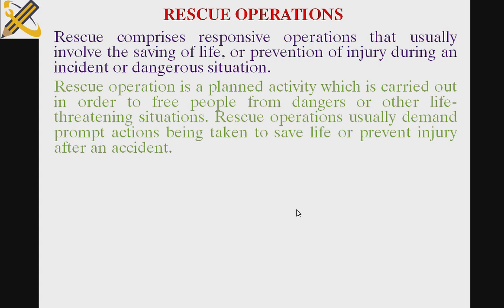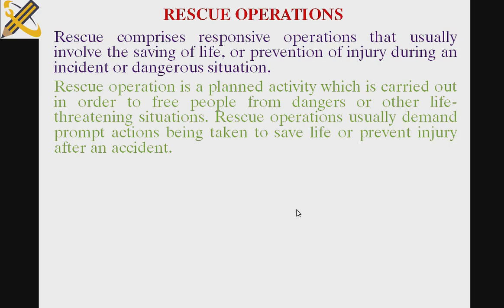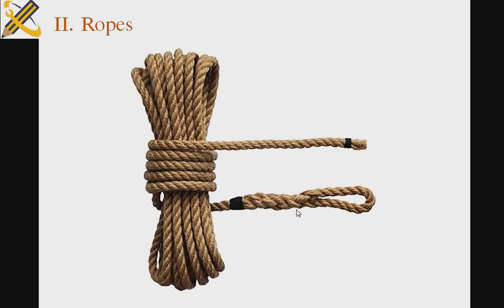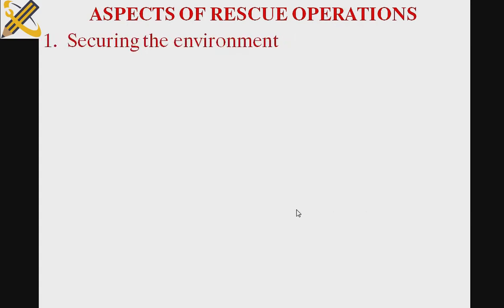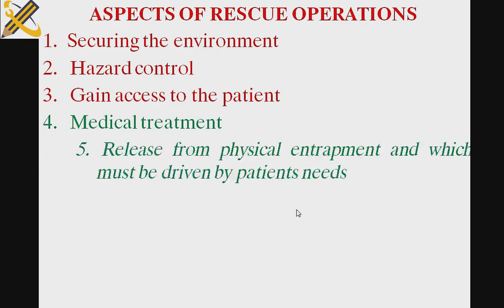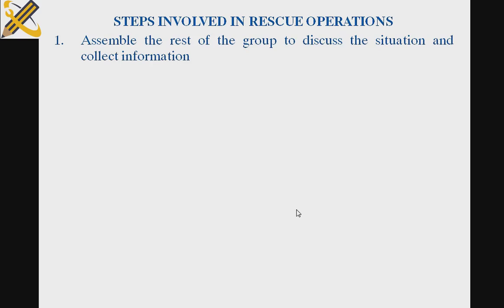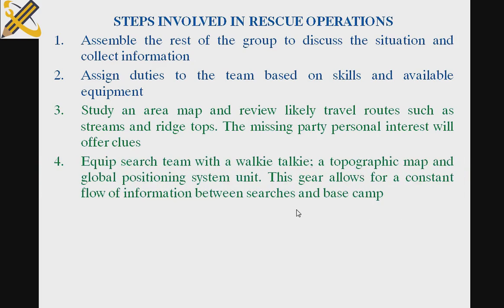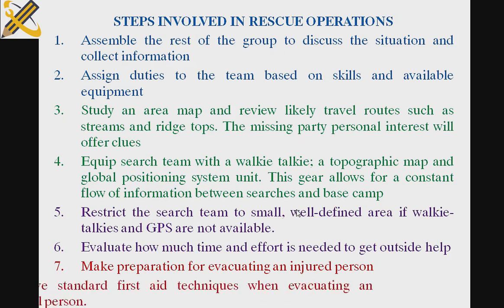RESCUE OPERATIONS in | Basic technology